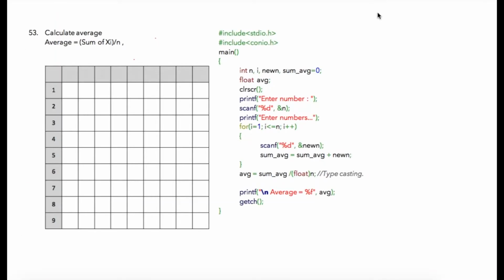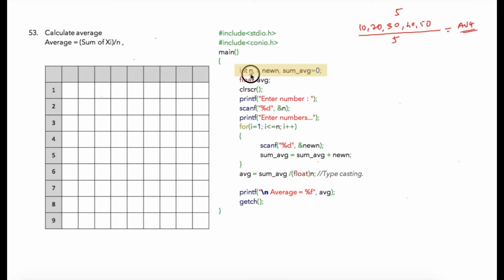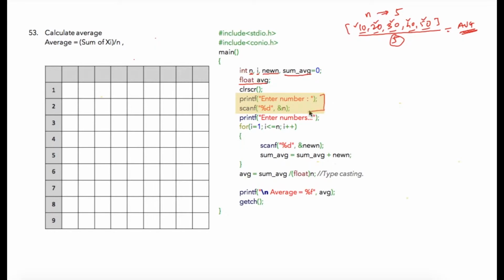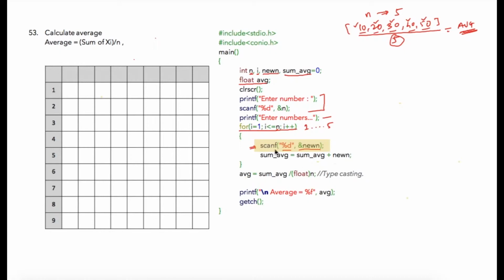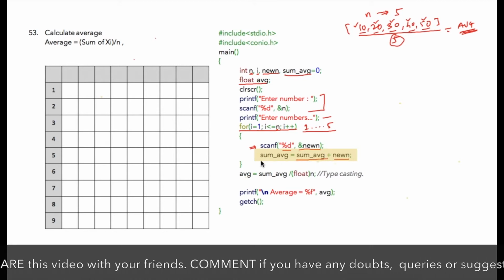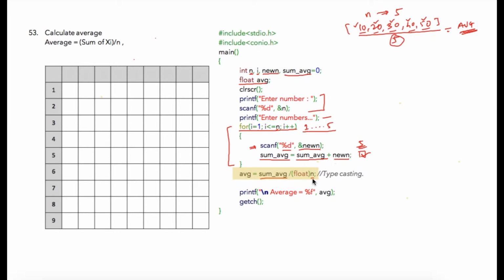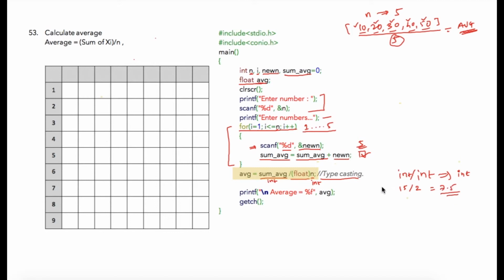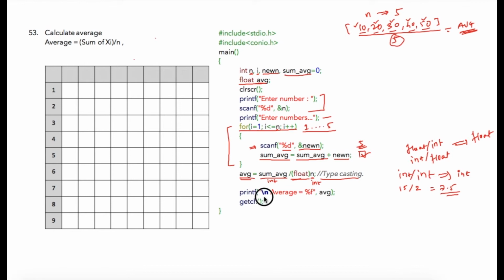Module 8 - Lesson 7 ► Calculate the average of given numbers [Learn C Programming]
Write a program to calculate and print average if given numbers using for loops in C programming. Learn about pattern programming using FOR Loops. Here are few more advanced programs in C language. Develop your programming logic, by learning about basics in C Programming. This is our series in a step by step video based series.

●  101 Programs to Build Your Programming Logic

●  Lets stay in touch!